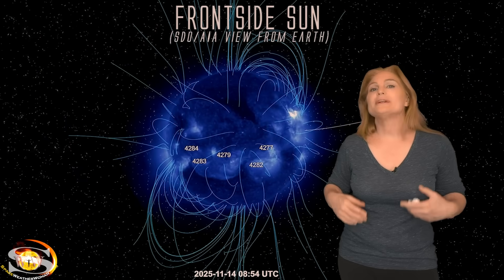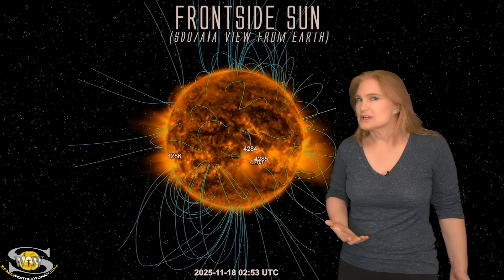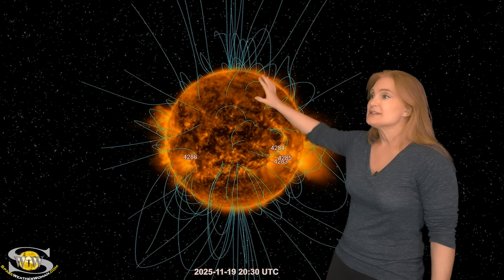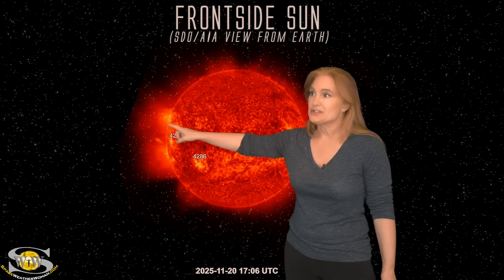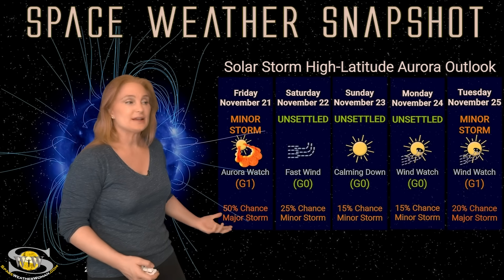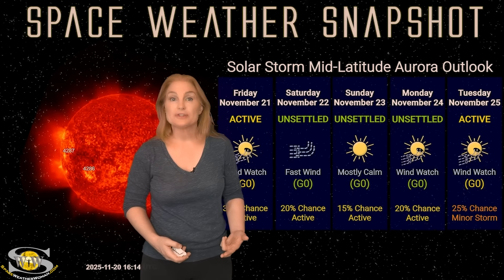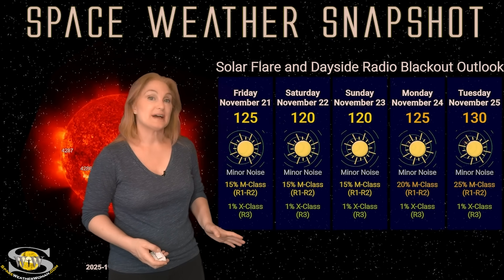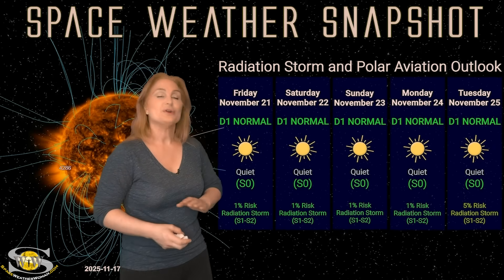Early Signs the Sun is Changing | Space Weather Weekend 21 November 2025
00:00 - Introduction to Space Weather
00:08 - Overview of Current Solar Activity
01:18 - New Regions Rotating into View
02:02 - Polar Crown Eruptions as a Sign
03:04 - Stealthy Solar Storm and its Impact
03:43 - High Latitude Solar Storm and Aurora Outlook
04:30 - Mid-Latitude Solar Storm and Aurora Outlook
05:01 - Solar Flare and Radio Blackout Outlook
05:53 - Radiation Storm and Polar Aviation Outlook
06:50 - Conclusion and Future Predictions
This Space Weather News forecast sponsored in part by Millersville University: